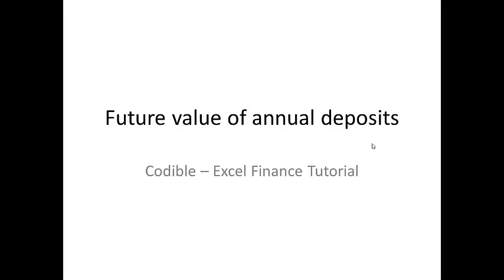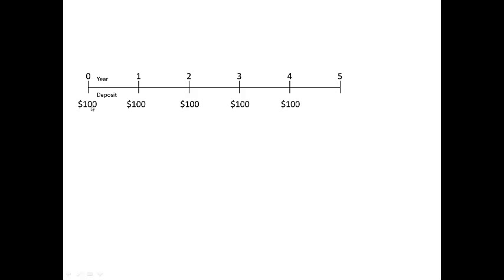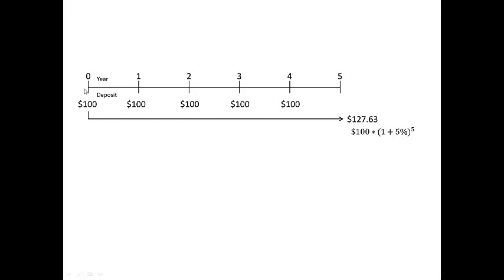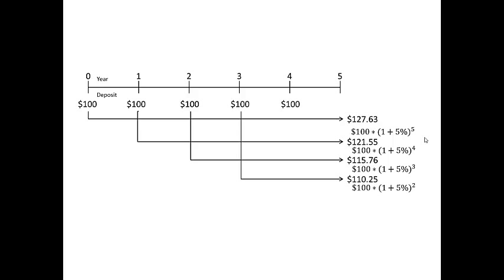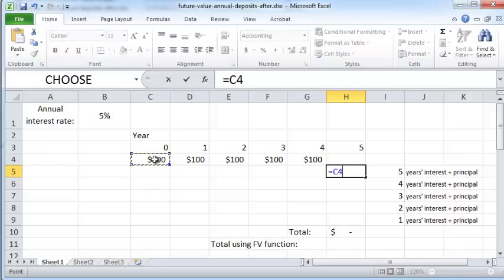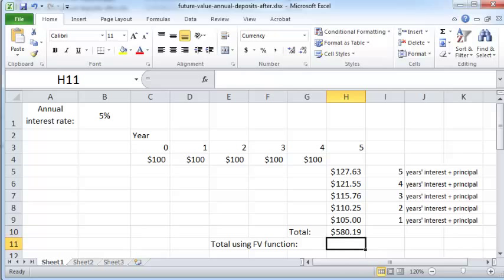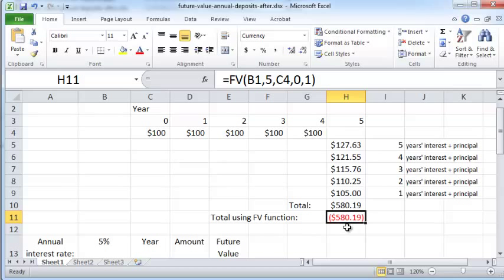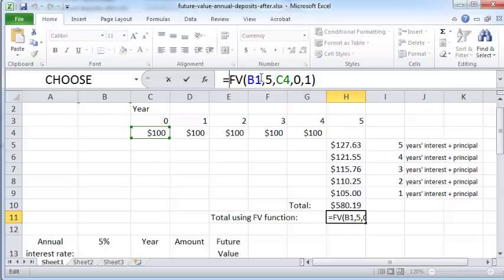Future Value for a series of annual deposits